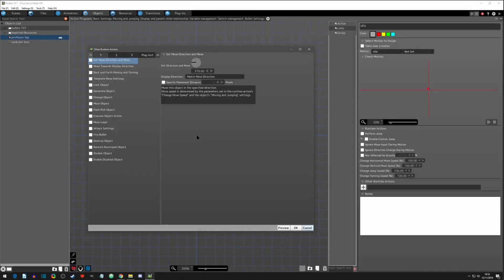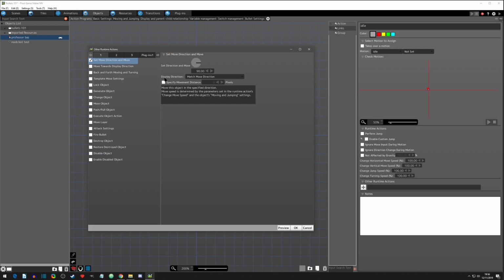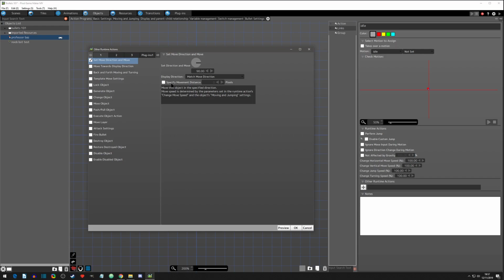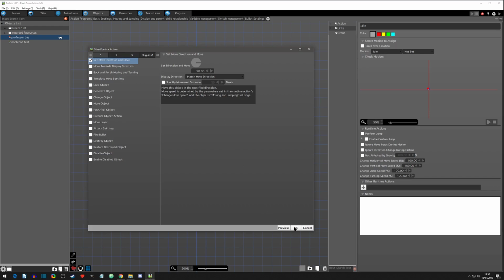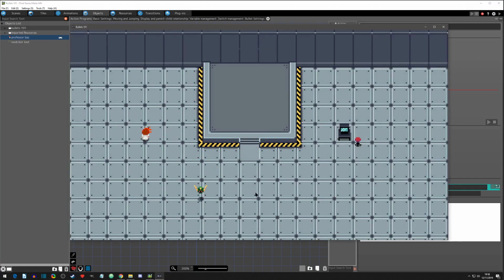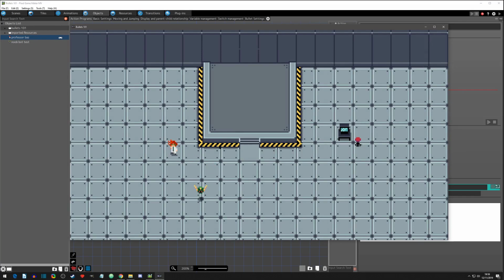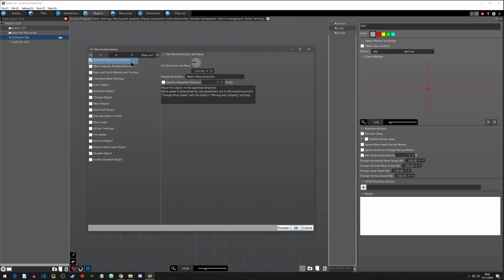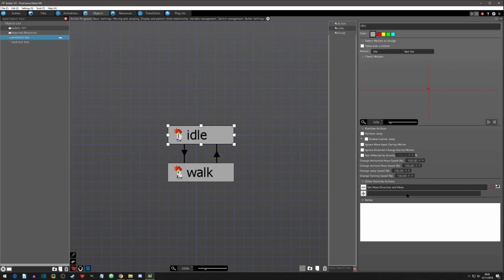Runtime Action - Set Move Direction and Move - Pixel Game Maker MV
Learn how to use 'Set Move Direction and Move' runtime action in Pixel Game Maker MV engine!

Assets provided by Noobk!